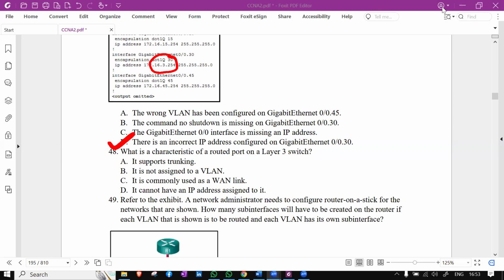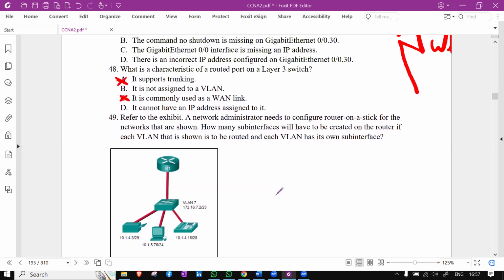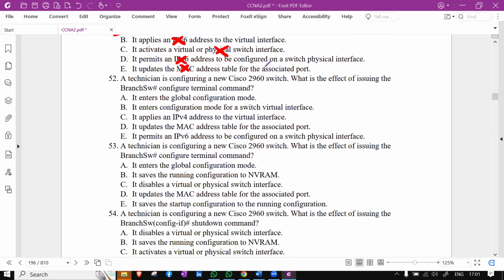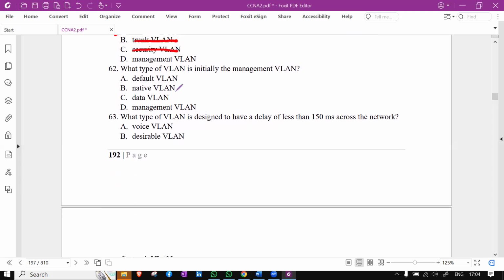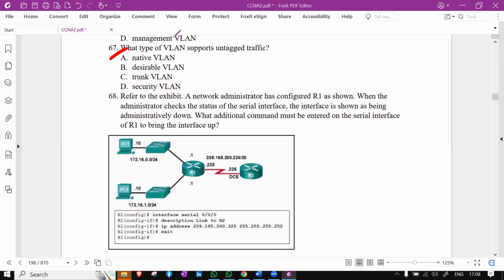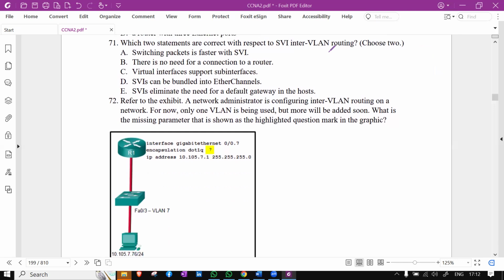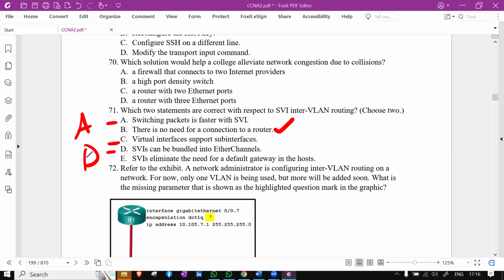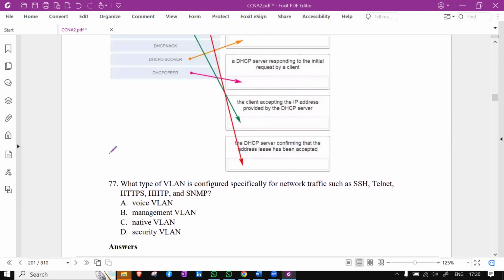1-4 Checkpoint Exam 4/4